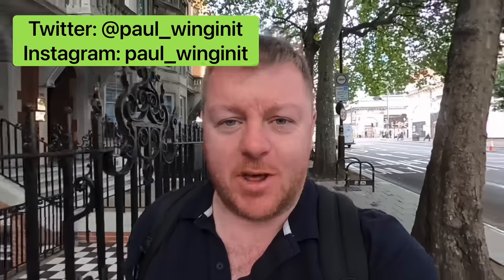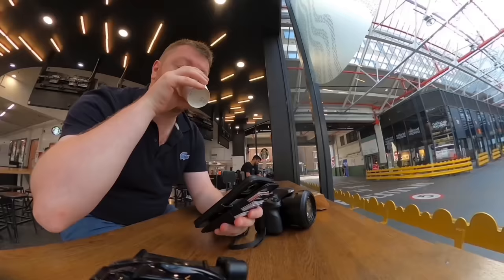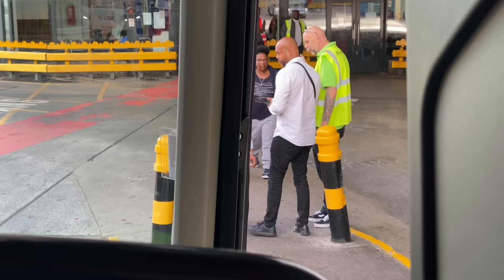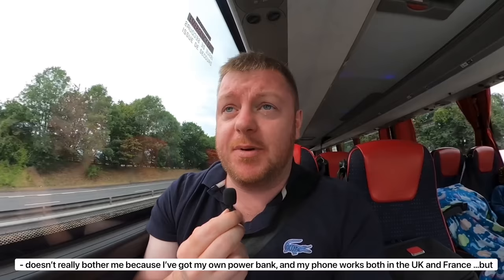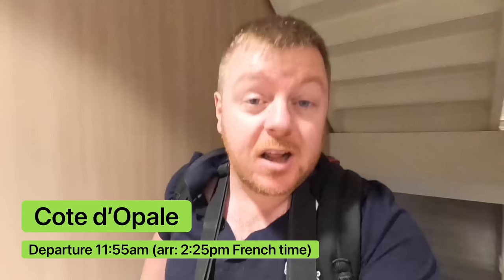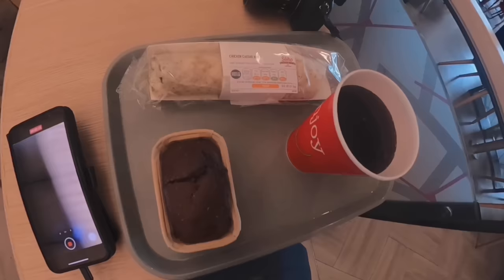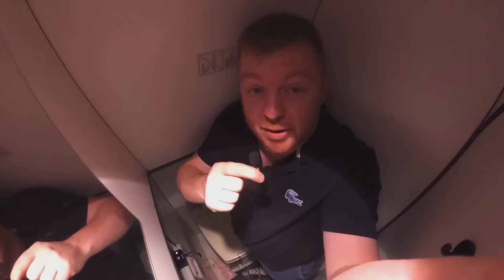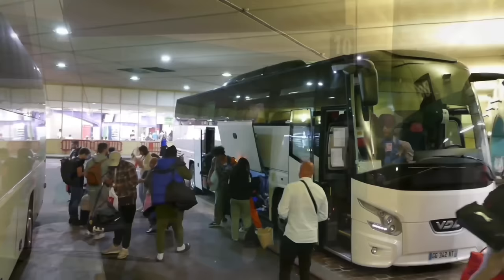London to Paris by BUS for £29: What's Flixbus like?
Flixbus is a budget bus operator which has a popular London to Paris route. I decided to check it out and fire up some nostalgia - I'd last been on a bus on the Dover to Calais ferry as a schoolboy visiting the battlefields of France and Belgium! What did I make of it? Find out.

0:00 Intro
0:27 Victoria Coach Station
1:55 Boarding and ticket details
3:28 London to Dover
6:20 DFDS Cote 'dOpale ferry Dover to Calais
9:27 Calais to Paris (and a loo review!)
11:12 Arrival at Paris-Bercy and conclusions!